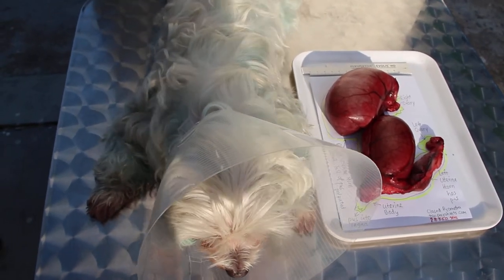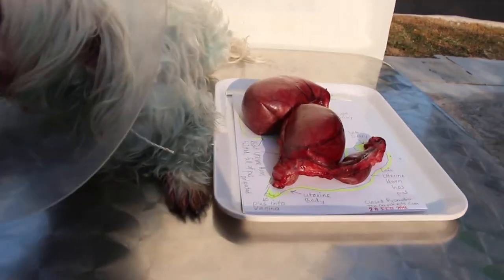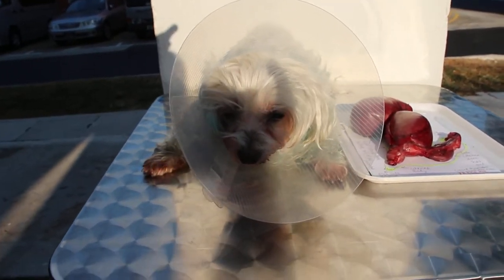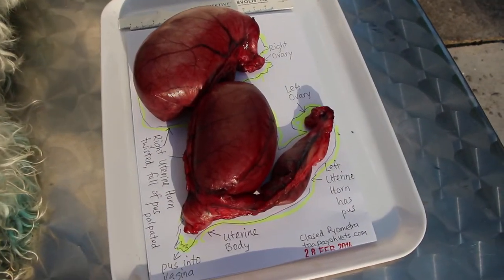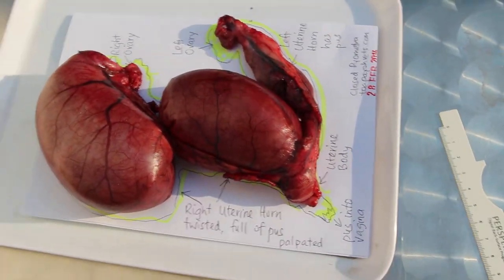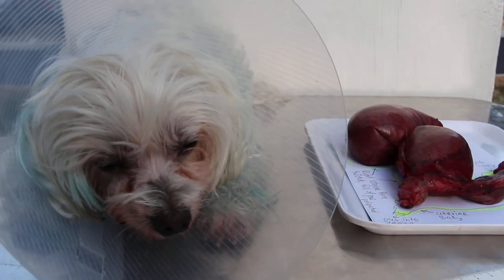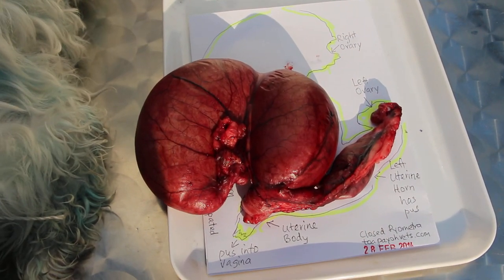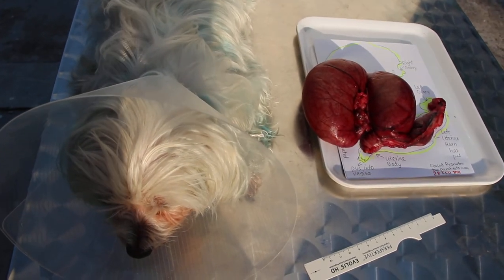A Maltese vomits many times for 2 days - Pyometra 2/4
3 hours post-operation at Toa Payoh Vets. Swollen uterine body filled with pus shown to the owner. Dog hospitalized for 2 days. Eating. Goes home after 2 days.